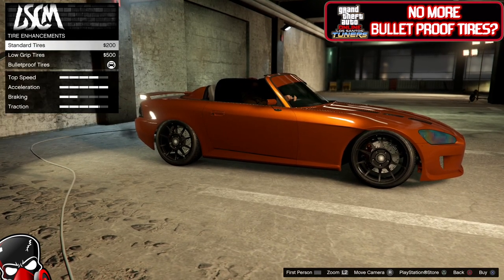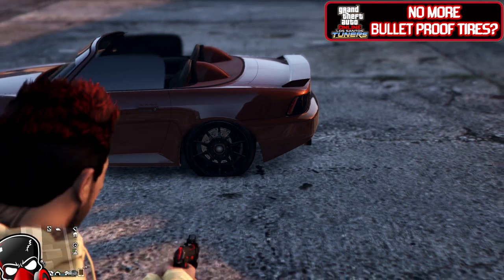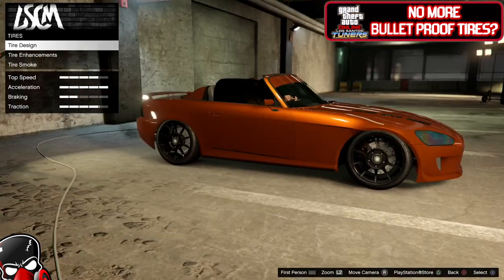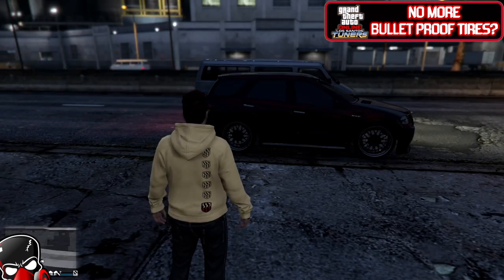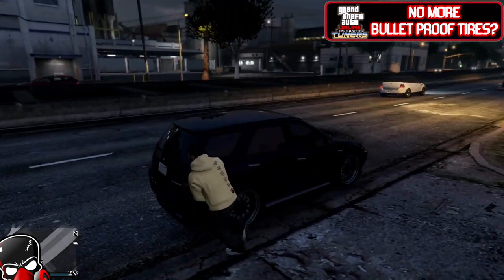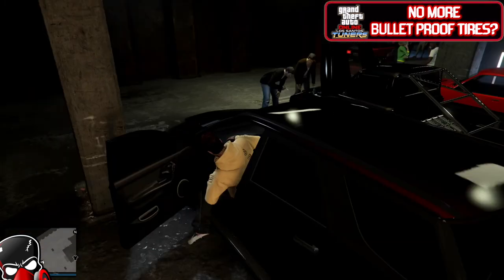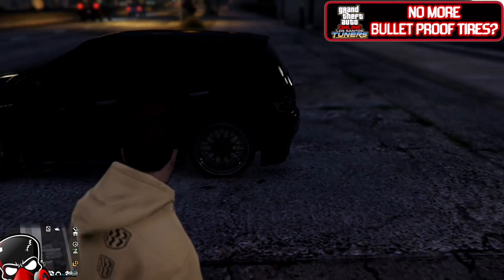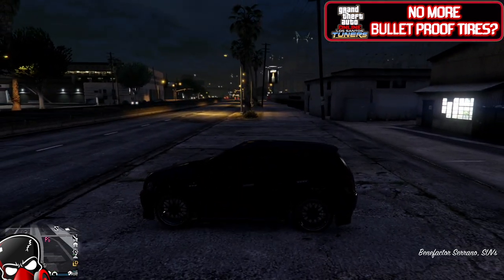NO MORE BULLET PROOF TIRES in GTA 5??? GTA Online Los Santos Tuners DLC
The Home of the Most Interactive & Entertaining GTA Live Streams on YouTube
How To Join GTA 5 Car Meets PS4 is explained below
🚧  How to JOIN 2FIC Car Meets 🚧
🚦 You Must LIKE THIS STREAM
🚦 YOU MUST ADD MY PSN dabdoulem
🚦 YOU MUST COMMENT YOUR PSN BELOW IN CHAT